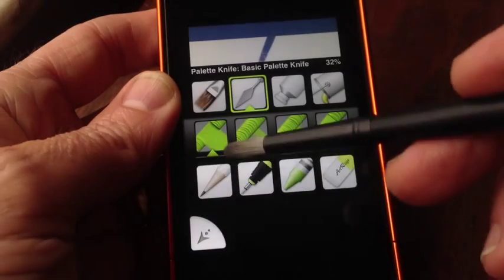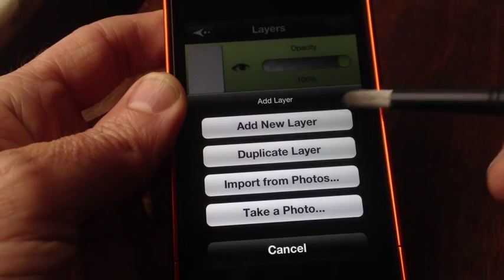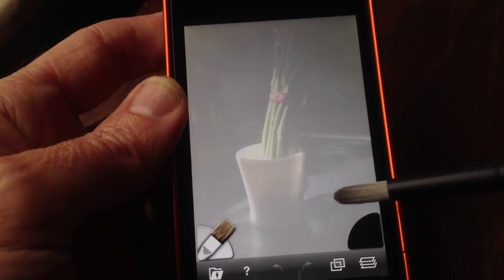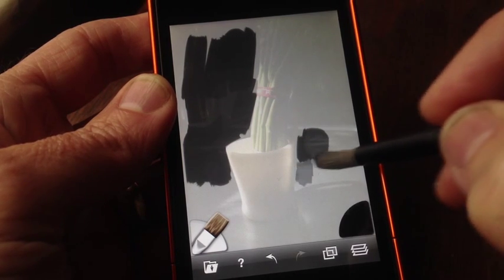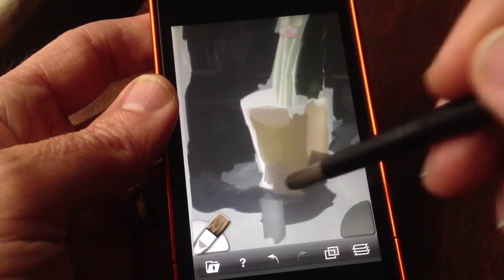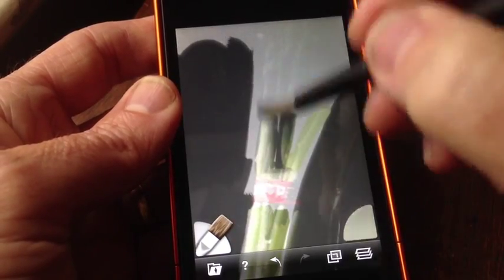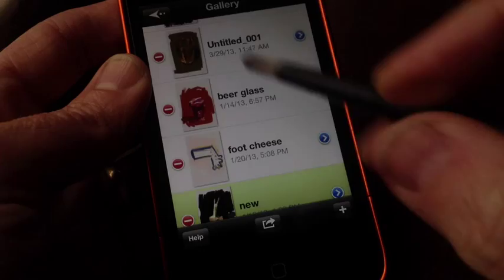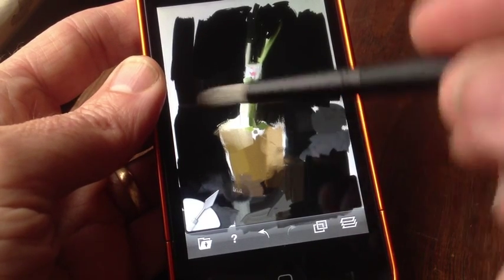ArtRage Tracing on iPhone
In this video Matt from Sensu Brush, gives you a look at ArtRage for the iPhone. In particular the awesome tracing feature.